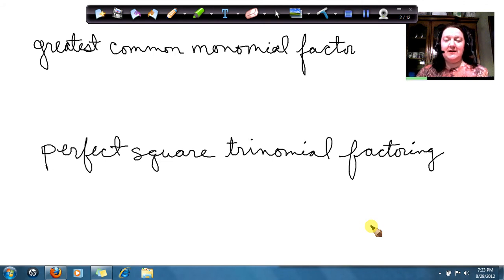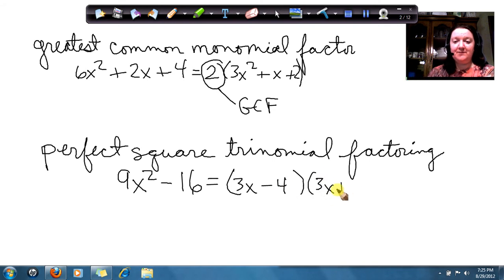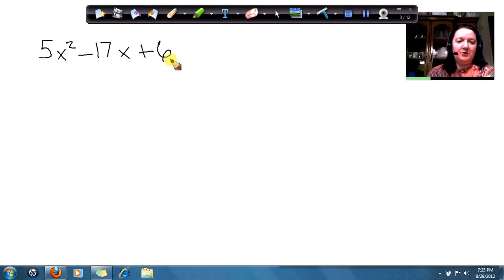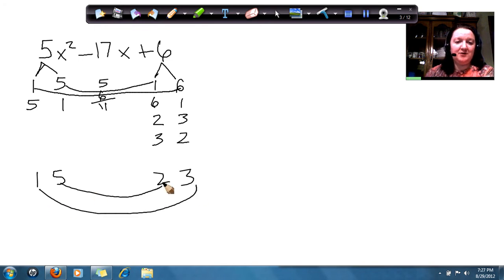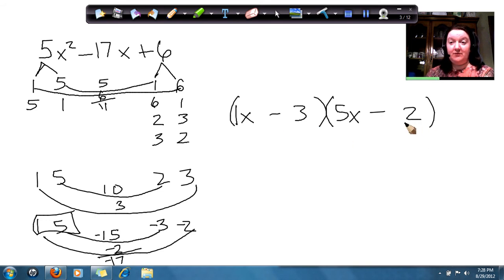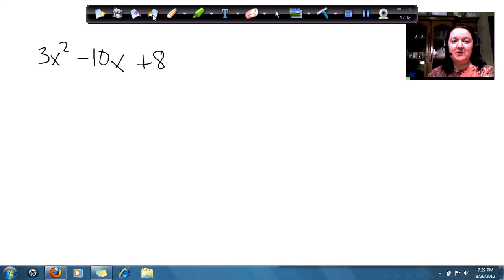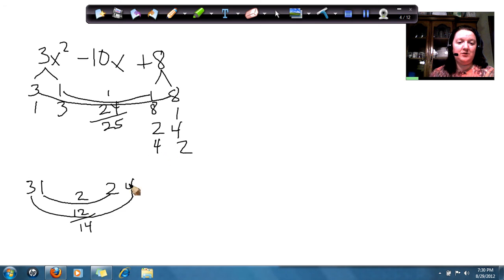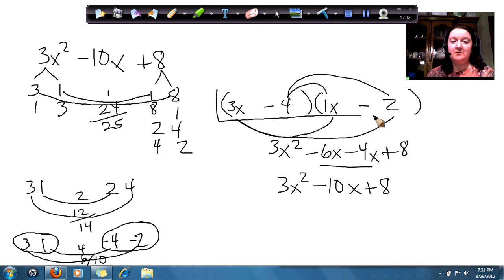Algebra 2 ch 1 section 4 first examples and vocabulary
Greatest common monomial factors, perfect square trinomials, and factoring quadratic equations with coefficients greater than one